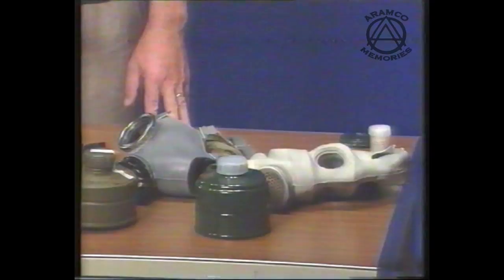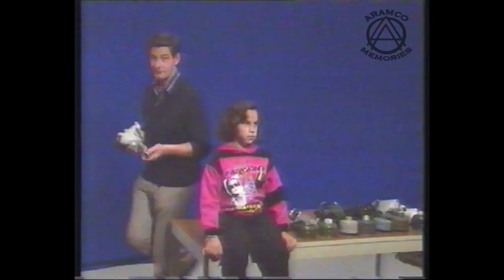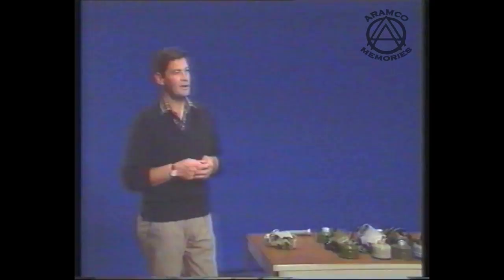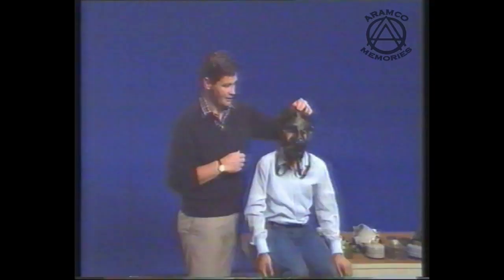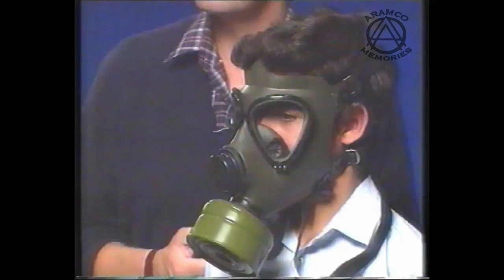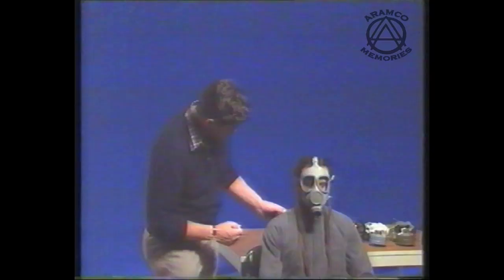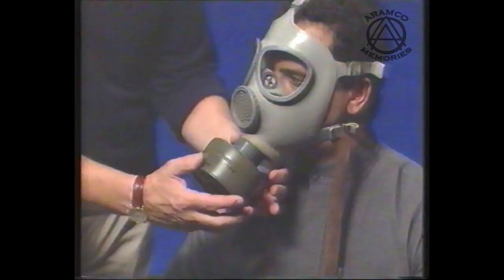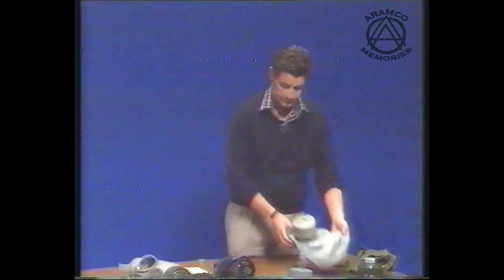Aramco Channel 3 Gas Mask Fitting & Wearing (1991 Gulf War)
This was an instructional video produced by Aramco during the Gulf War in 1991. The company was a target of frequent Scud Missile attacks from Saddam Hussein's military in Iraq. The threat of possible chemical weapons prompted Aramco to purchase and hand out gas masks to every employee and their dependents. It was an awesome time to have been an Aramco Brat!